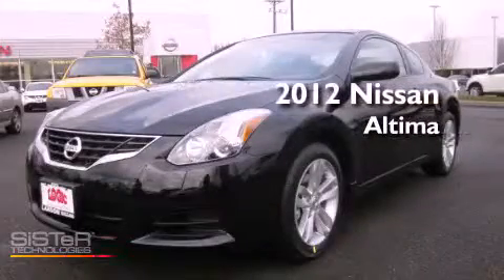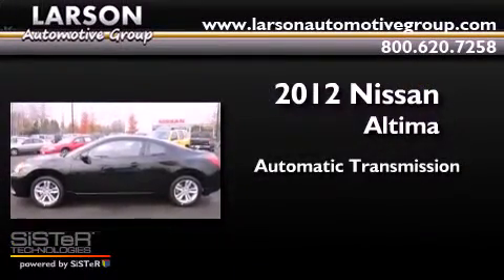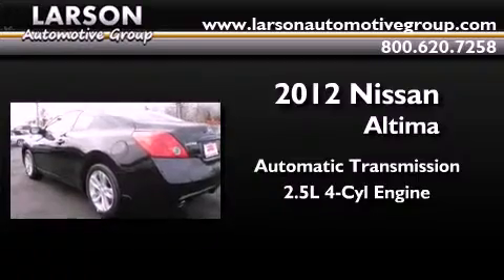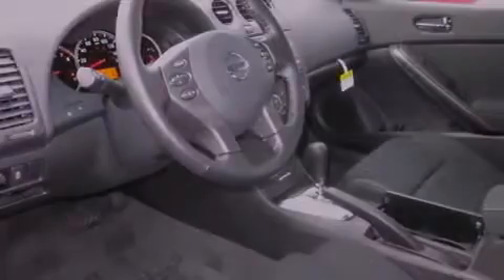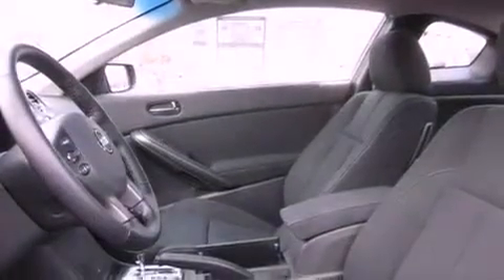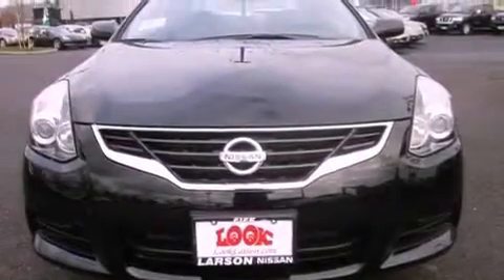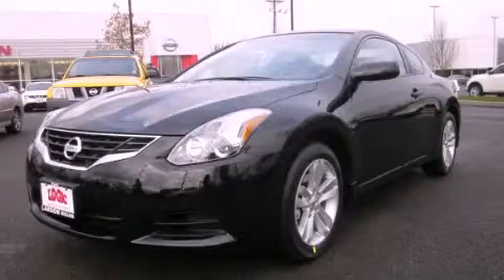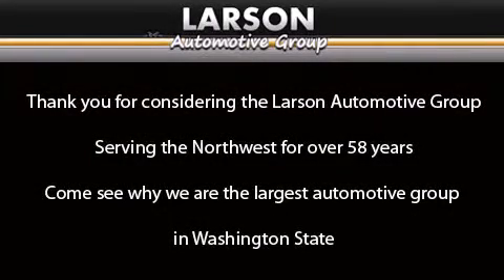2012 Nissan Altima Puyallup WA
Year : 2012

 Make : Nissan

 Model : Altima

 Engine : 2.5L 4CYL

 Trans . : Automatic

 Exterior : Super Black

 Miles : 50

 Interior : Charcoal

 Stock : 183043

 2001 N Meridian

 2012 Nissan Altima Puyallup WA